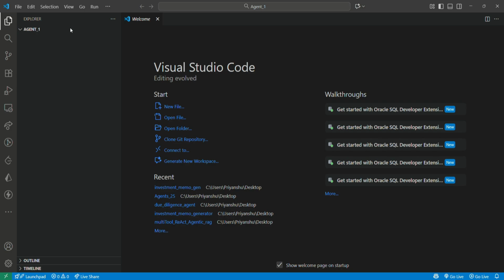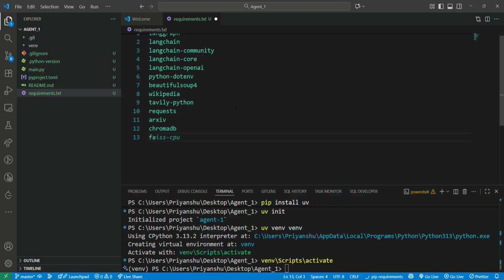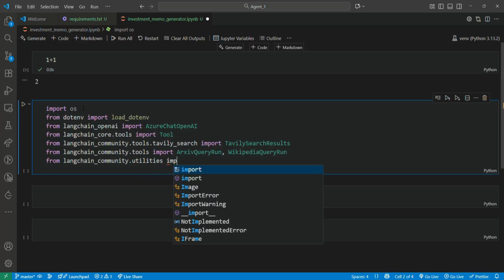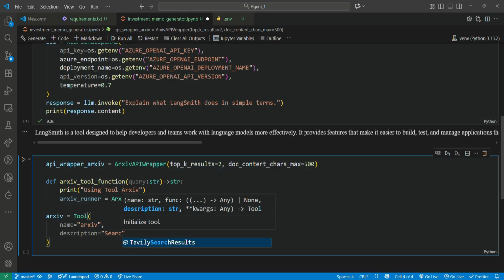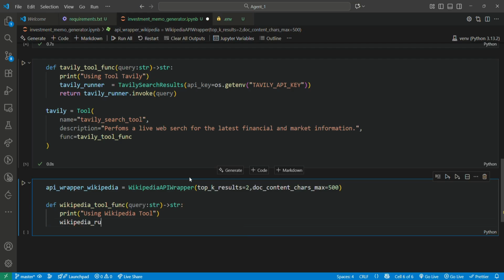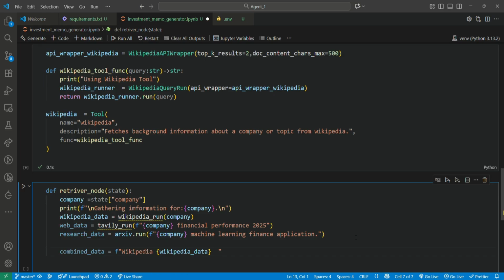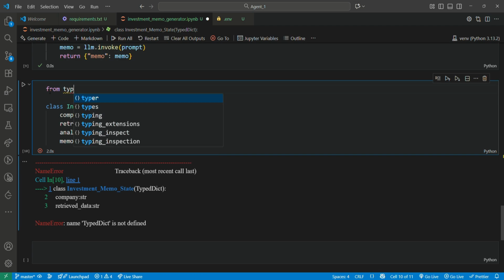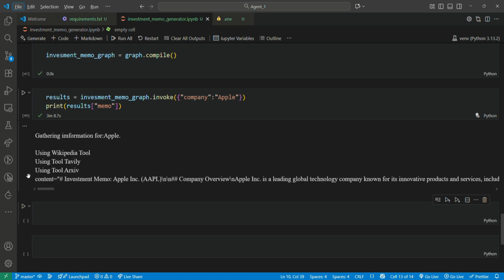LangGraph AI Agent Tutorial | Build a Real-World Investment Memo Generator Step-by-Step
💡 In this video, I’ll show you how to **build an AI Agent from scratch using LangGraph** — a cutting-edge framework for creating intelligent, multi-step agents.

Our project? An **Investment Memo Generator**, capable of autonomously analyzing information and generating structured, professional investment reports — powered entirely by LLMs.

🚀 What You’ll Learn:
- How LangGraph works and why it’s the future of agentic AI systems
- Step-by-step guide to building your own AI Agent from zero
- Designing agent workflows and decision nodes in LangGraph
- Connecting LLMs to automate reasoning and report generation
- Real-world application: Investment Memo Generator in action

💻 Technologies Used:
- **LangGraph**
- **Python**
- **LLMs (OpenAI / local models)**
- **Prompt Engineering**
- **Graph-based AI logic**

LangGraph is an open-source framework that extends LangChain — enabling **stateful, graph-based AI agents** with memory, reasoning, and tool orchestration.
In this tutorial, you’ll not only learn how to use LangGraph but also understand how to **design autonomous AI systems** that think, act, and remember.

⚙️ Project Demo:
Watch till the end as we build a fully functional **Investment Memo Generator** — a project that merges NLP, AI reasoning, and automation into one clean workflow.

🎯 Perfect For:
- AI/ML enthusiasts
- Developers learning LangGraph and LangChain
- Anyone curious about AI agents, LLM workflows, or automation

LangGraph tutorial, AI agent from scratch, build AI agent, LangChain projects, LLM workflow automation, autonomous AI, investment memo generator, AI in finance, NLP, transfer learning, cloud AI.